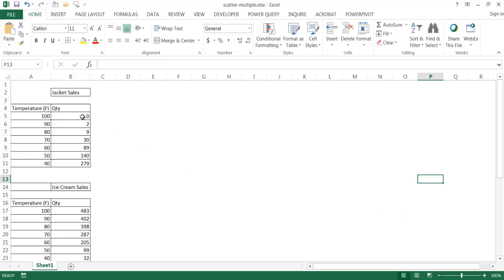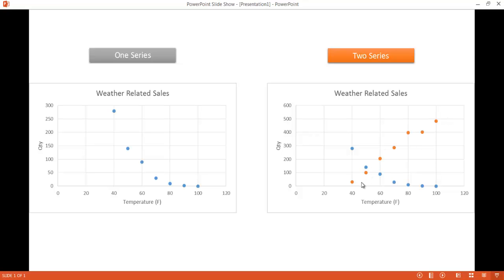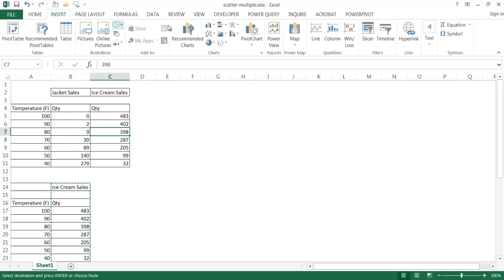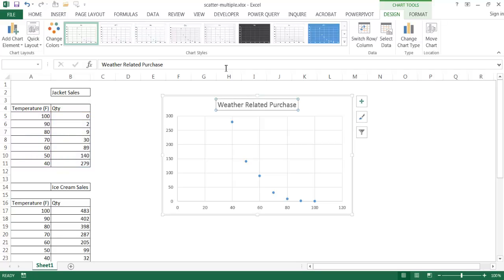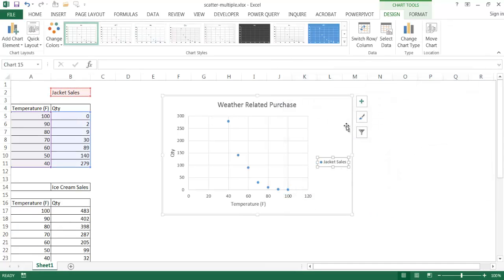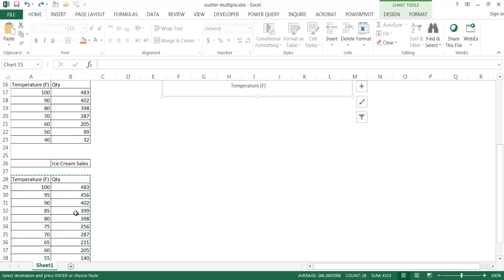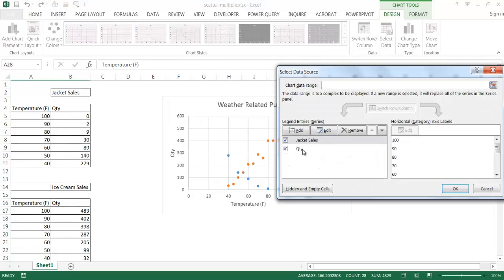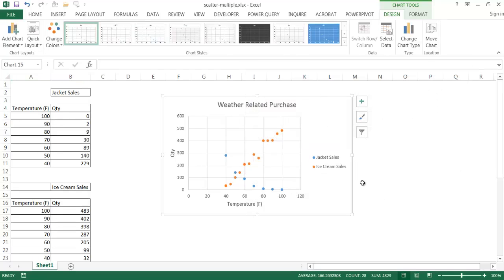Quickly Add a Series of Data to X Y Scatter Chart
Scatter charts or x y charts are a good way to show relationships of two variables.  It's a probably chart for science or data intensive types.  The term correlation and causation are used a lot to describe the relationships of the series of data. This video show you how to quickly add multiple series of data to a scatter chart using the Paste Special feature.